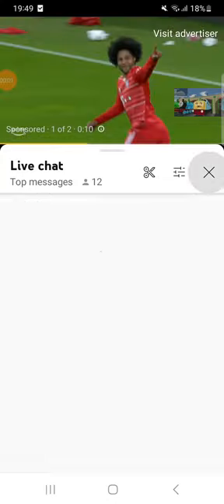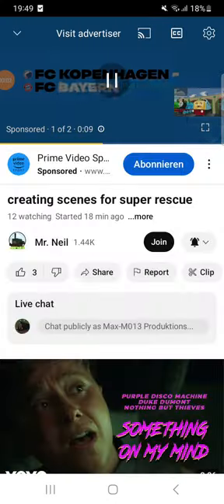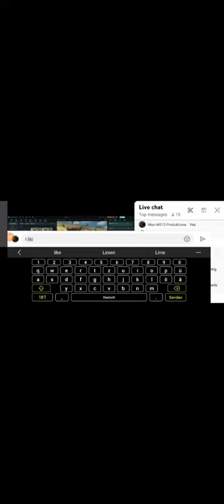Watching Mr.Neil Stream his making of Super Rescue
Thank you Mr.Neil for the Stream
Shoud out to chumy on his stream ;)